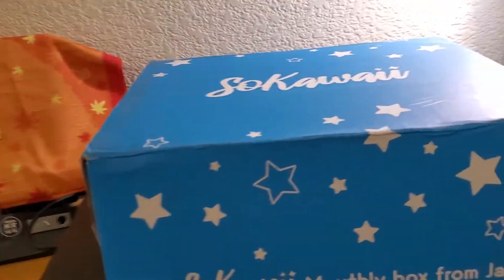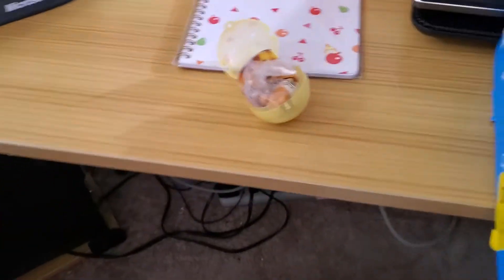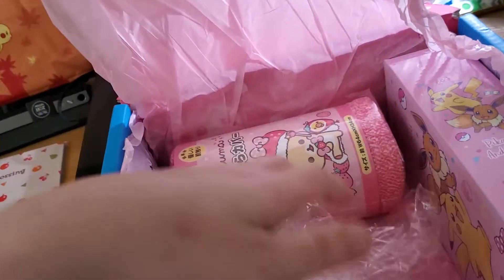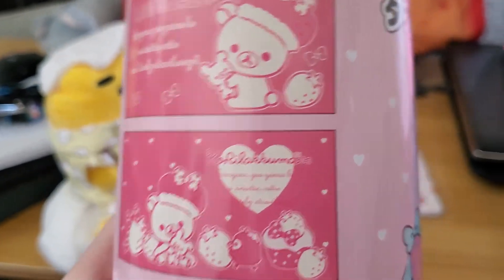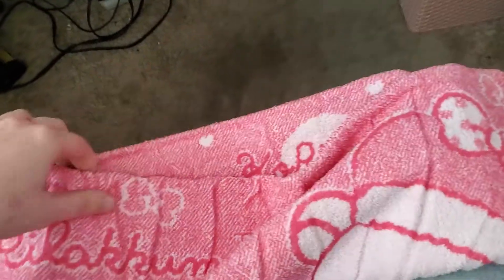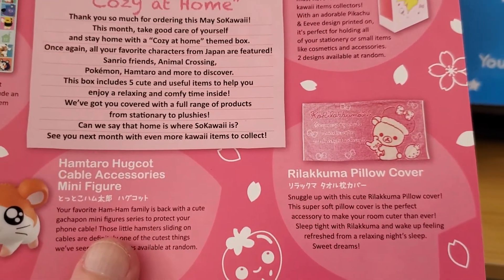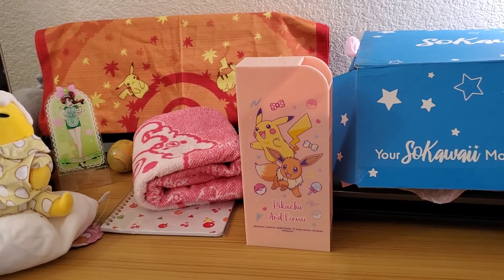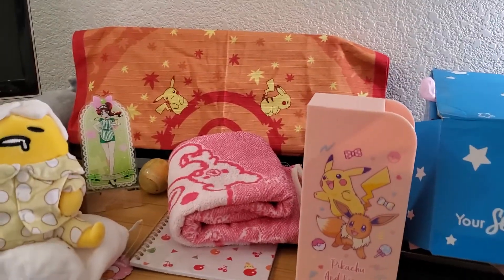So Kawaii May 2020 unboxing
This month's theme is "Cozy at Home". Kind of a cute little set this time.